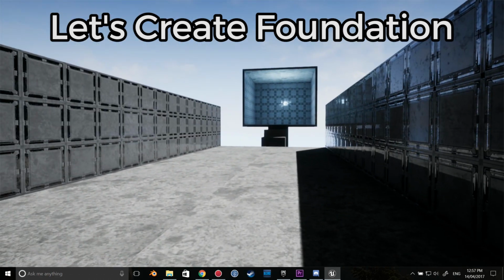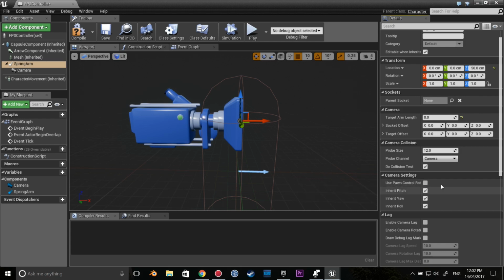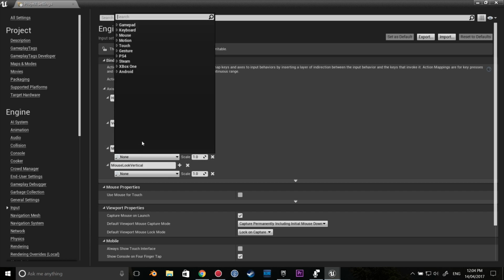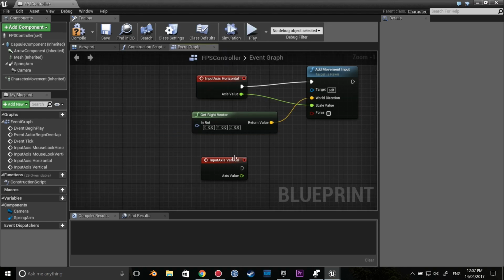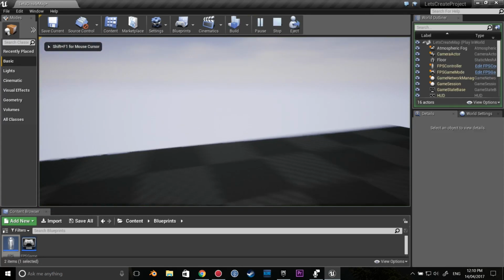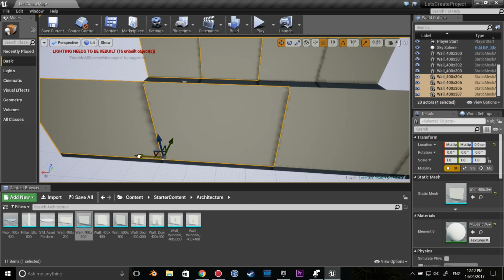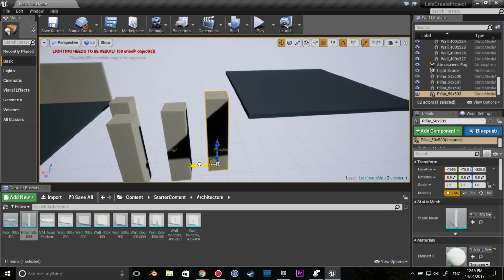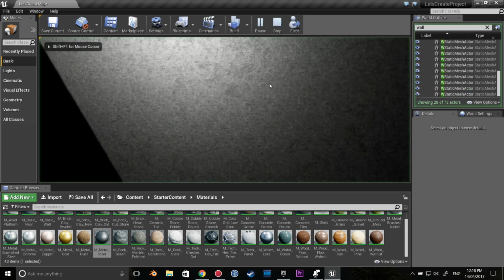Let's Create FPS Controller Foundation - Blueprints #2 [Unreal Engine 4]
Hey everyone! In this let's create video, we'll create the foundation for all future Let's Create episodes. I hope you enjoy this video and I hope you're excited for the future of this series, let's learn Unreal Engine 4!